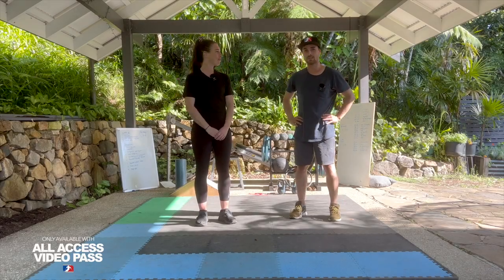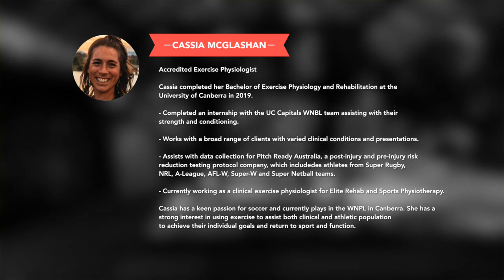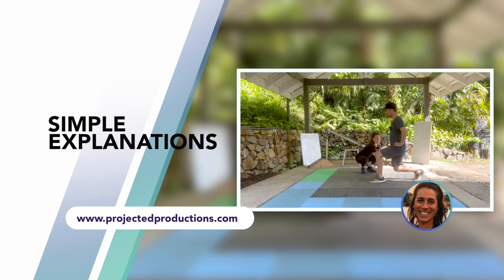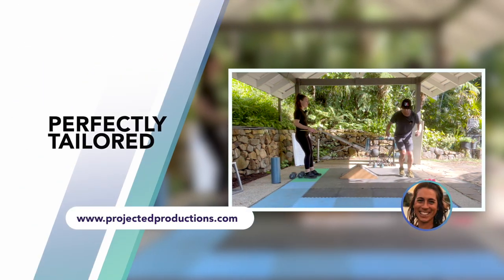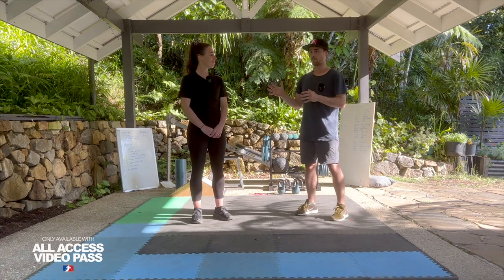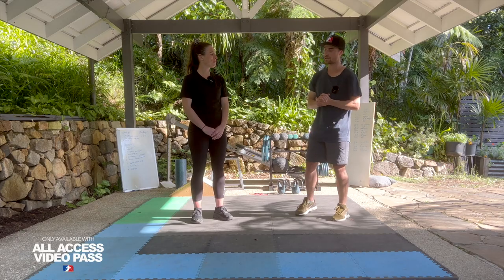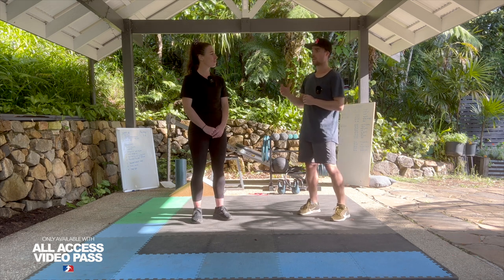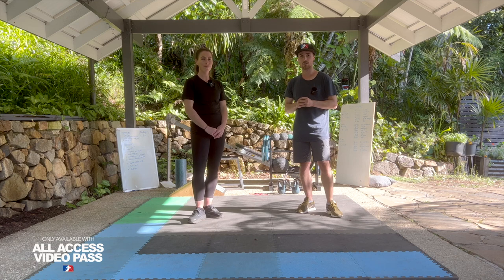Project Ski Preparation - Reilly's custom ski preparation workout routine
The two videos go over how Reilly McGlashan physically prepares for the ski season with his personal program. This program has helped him ski again after two major surgeries and there are many great exercises that will help people of all ages and levels prepare for the winter. If you want a great fitness program to follow to get ready for the winter, this will be a good one!

Reilly’s sister, Cassia McGlashan, an exercise physiologist who works with elite athletes, helped develop the program and goes through all the exercises and explanations while guiding Reilly on how perform them.

Currently her job is to assist with data collection for Pitch Ready Australia, a post-injury and pre-injury risk reduction testing protocol company, which has included athletes from Super Rugby, NRL, A-League, AFL-W, Super-W and Super Netball teams.

to view two videos

SKIS: Original +
SUIT: Carve Korea
POLES: PLAY
GOGGLES: Naked Optics Australia

How to ski instructional videos please go to all access pass @